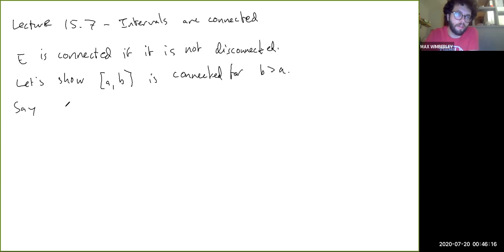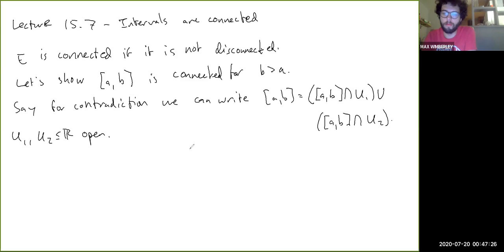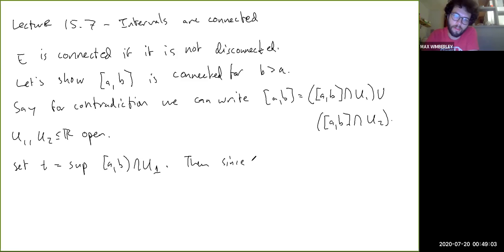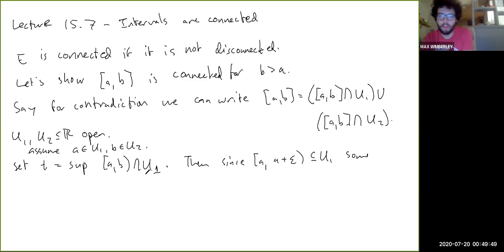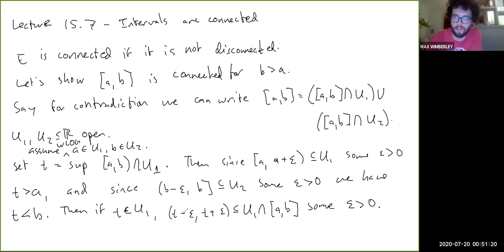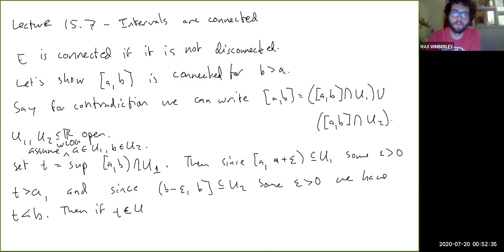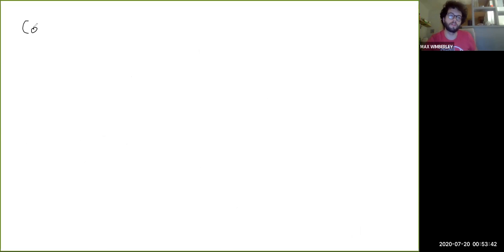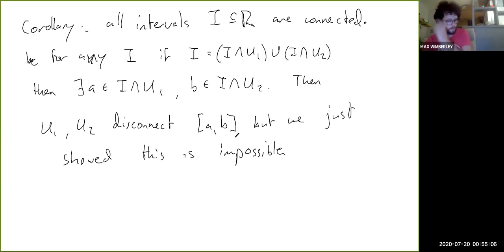Lecture 15.7 - Intervals are Connected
In this video we examine how our definition of connectedness works in the case of intervals on the real line to show that such intervals are indeed connected.